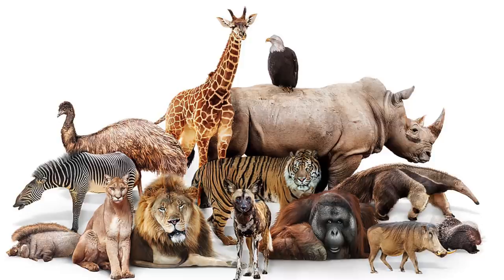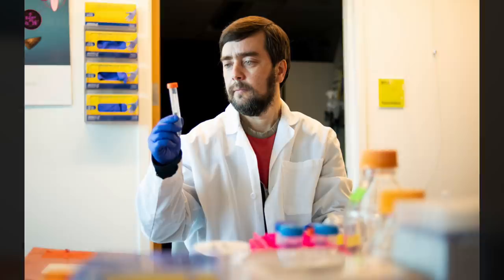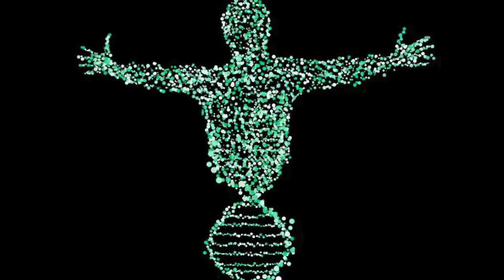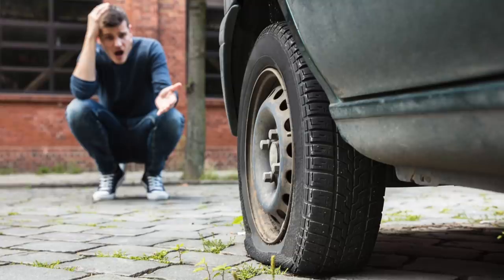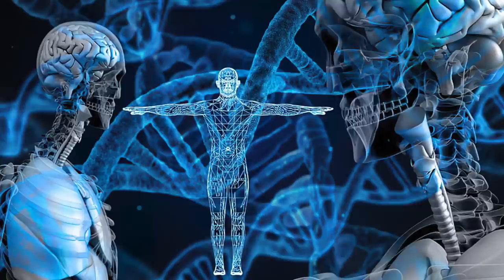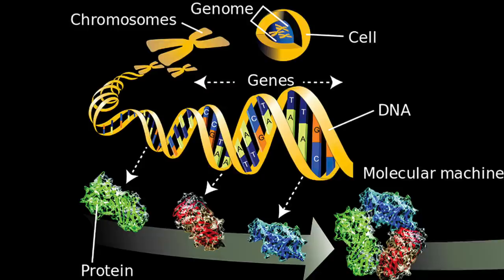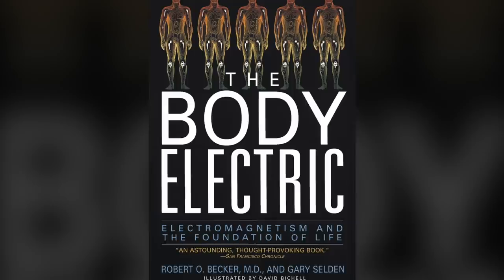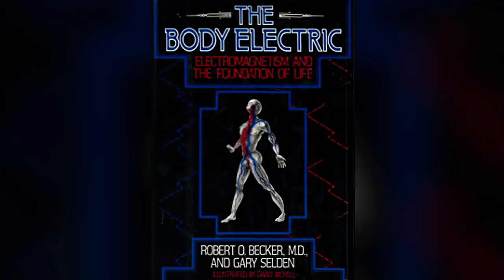Michael Clarage: Electrical Shaping of Biology | Thunderbolts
In this first episode of a two-part presentation, we begin with an open question in biology—how do the shapes of creatures come about? How does a certain frog species obtain its particular shape and not some other? How do its legs and toes and claws always get their particular shape and not some other?

We repeat the 70 year-old idea that DNA alone somehow determines everything, though there is surprisingly little evidence. The story of DNA that we grew up with—and still teach our children—is not only wrong, it's harmful to our spirit because it gives us a false understanding of ourselves and our relationship to the universe.

Astrophysicist and Lead Scientist of The SAFIRE Project Michael Clarage, PhD, highlights some of the evidence for the role of electricity in how plant and animal shapes come to be, and the role of electric fields in how inorganic objects obtain their shapes.